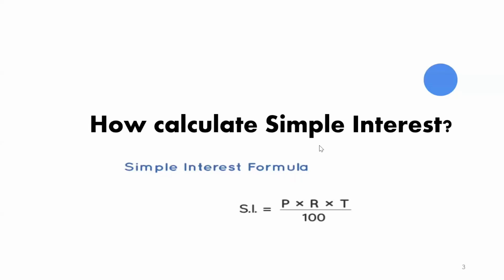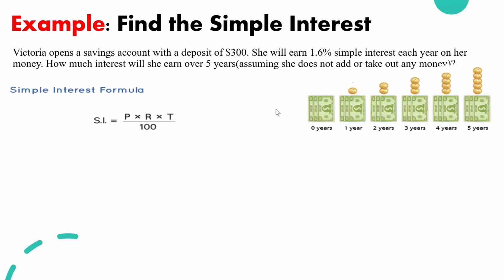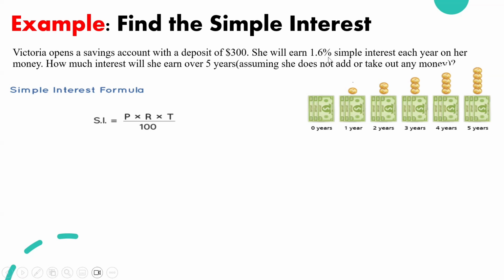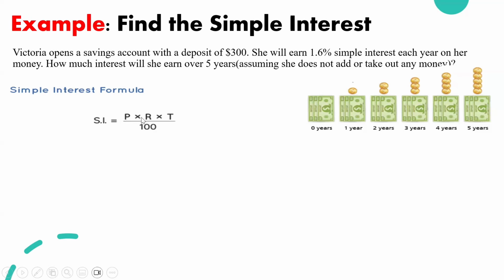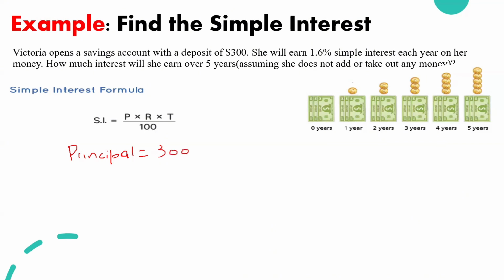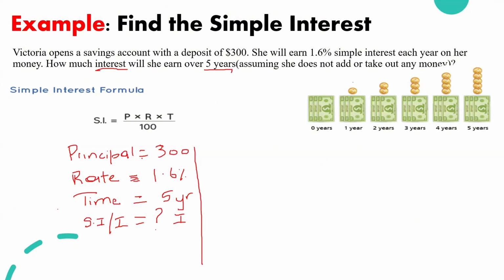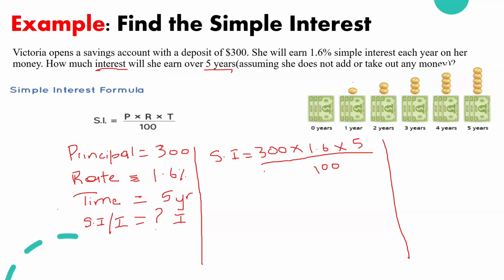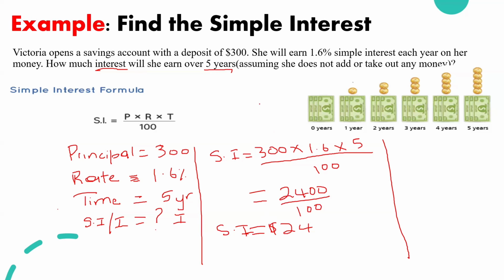How to calculate Simple Interest?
This video gives an example on how to multiply simple interest using the formula